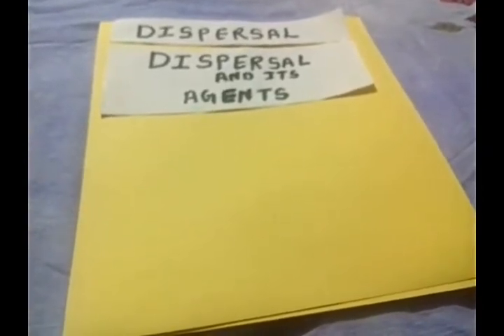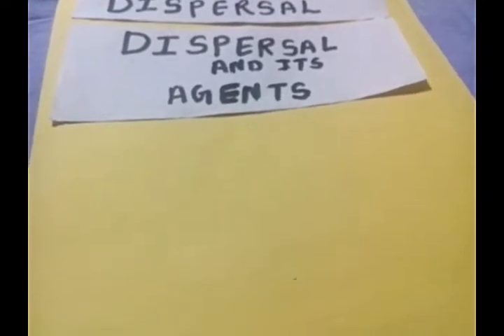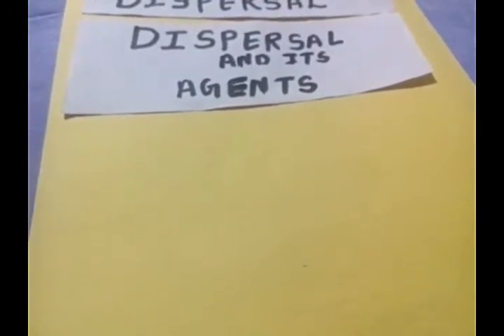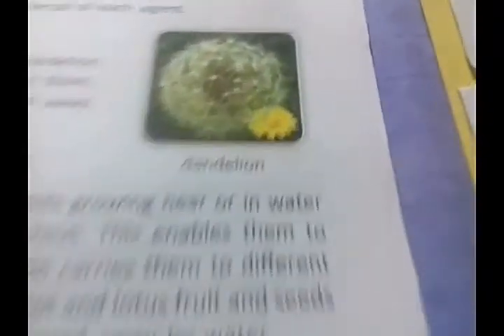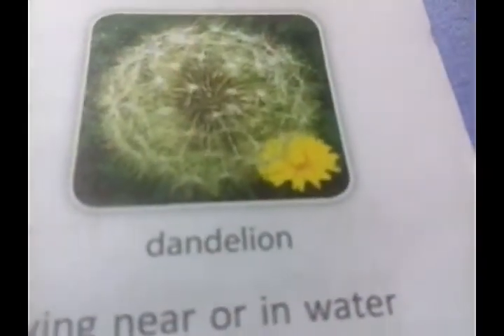Class 5 Science Ch.2 Reproduction in Plants (Part-2)